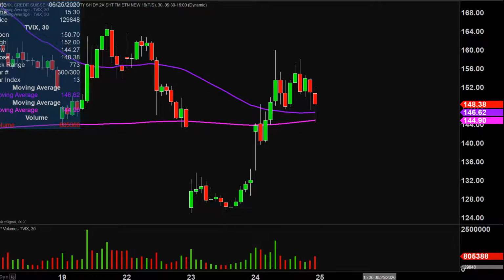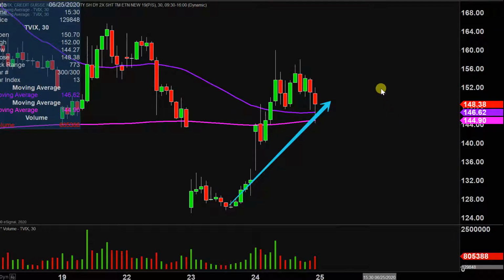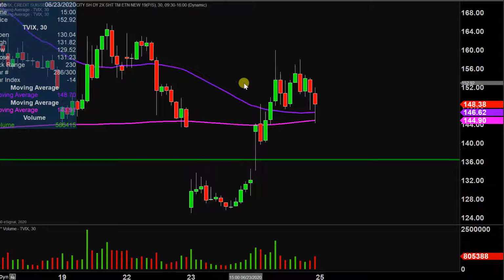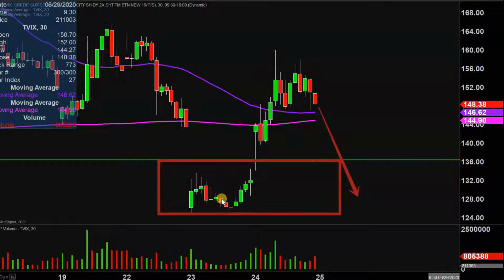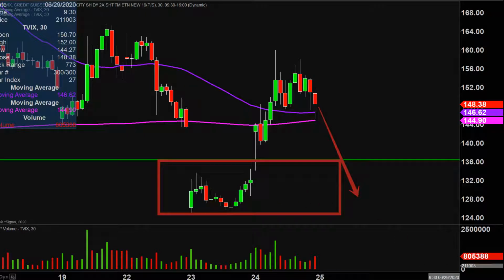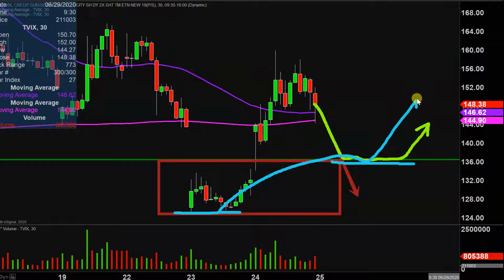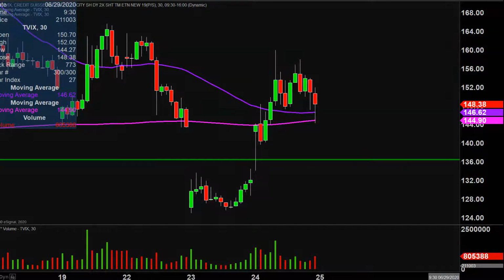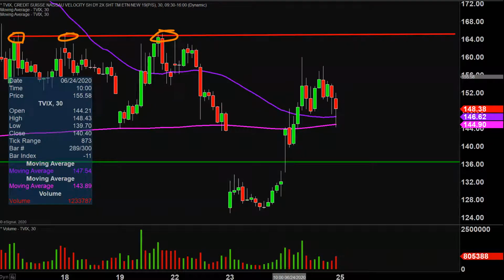VelocityShares Daily 2x VIX Short-Term ETN - TVIX Stock Chart Technical Analysis for 06-24-2020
Learn how to read stock charts and identify technical patterns as ClayTrader does a quick stock chart review on VelocityShares Daily 2x VIX Short-Term ETN (TVIX).